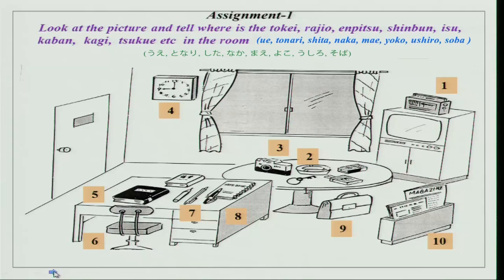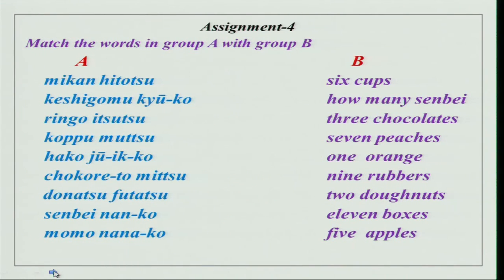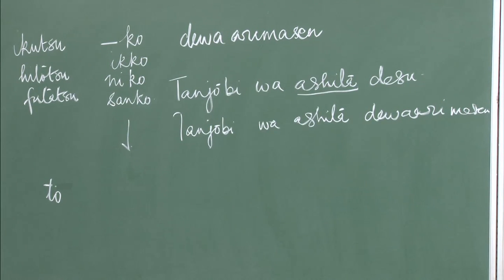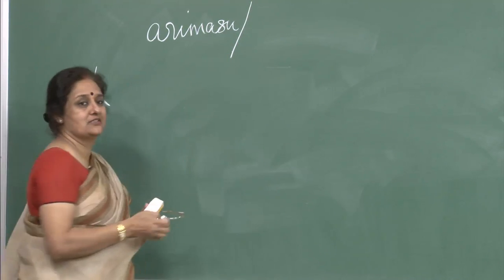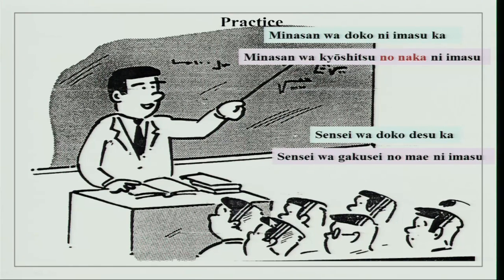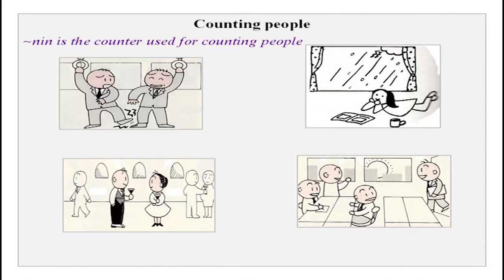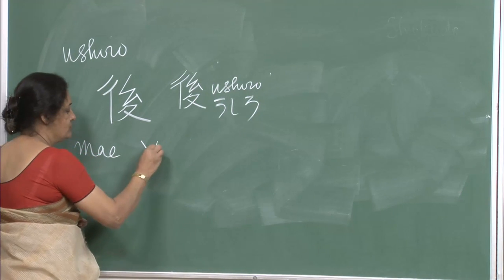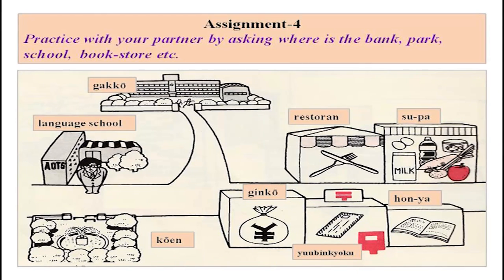Mod-01 Lec-13 Rao san wa doko ni imasu ka (Where is Mr. Rao?)